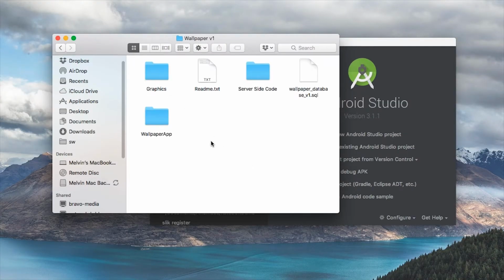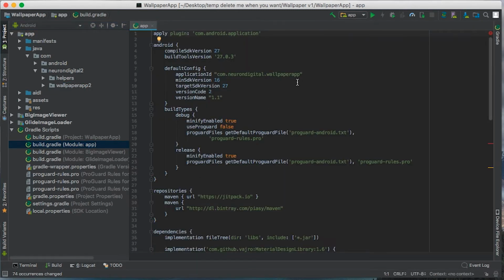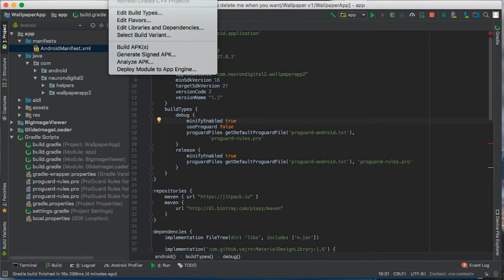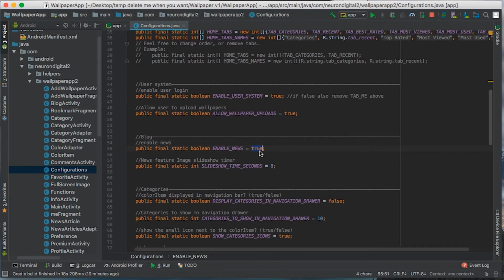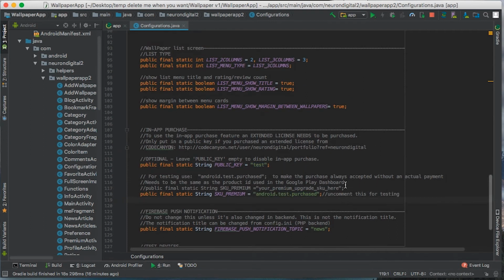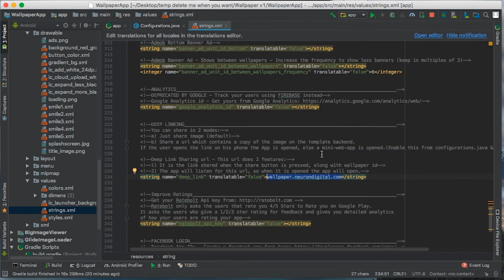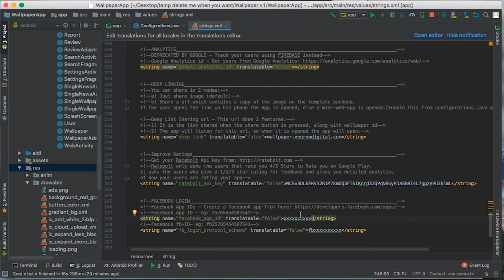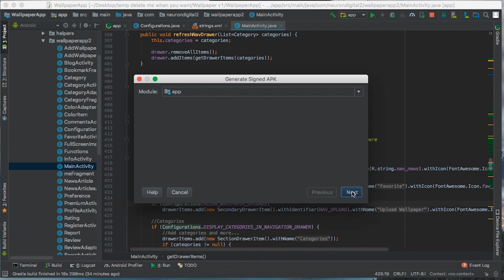Wallpaper App Template - Android App Setup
A complete solution to create your Wallpaper App for Android.

Supports optional user login via facebook or email. Users can rate, review & report wall papers, change their mobile wallpapers (lock screen wallpaper & background) and keyword search. This wallpaper template provides 4 monetization methods, including Admob interstitial Ads & in-app purchases. For those who want a blog, the template also includes an optional fully functional Blog, manageable through the admin page.

The package includes all the source code for the Android App (Android Studio), the Admin page and the optional mini Web App.

The customisation of the app and setting up of the Admin Page is all explained in 2 separate video tutorials and online documentation.